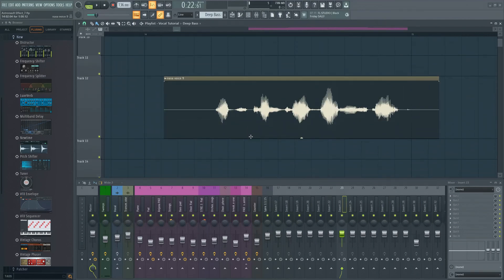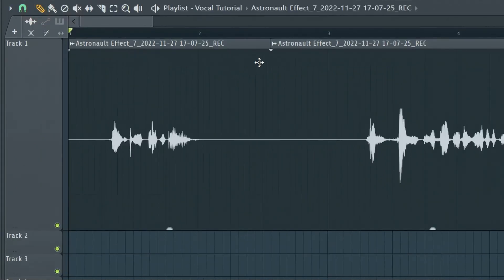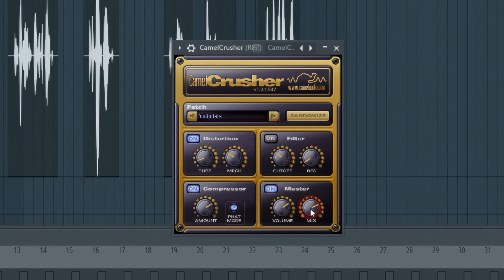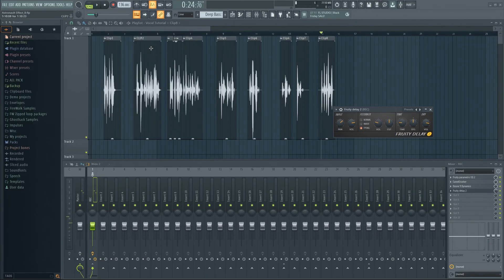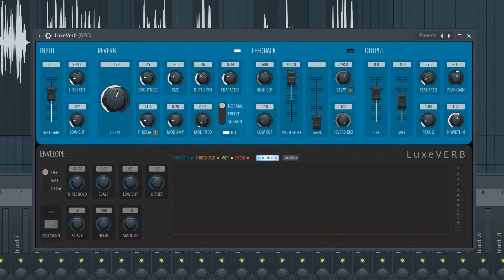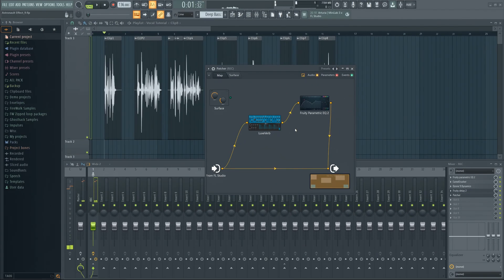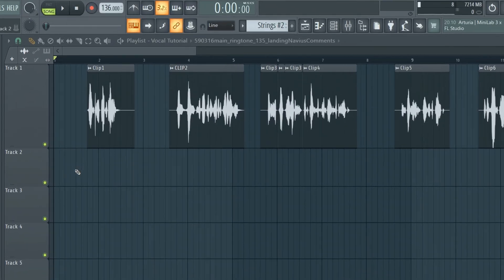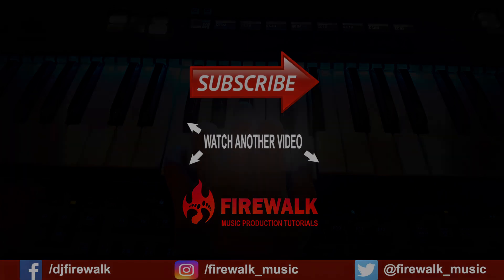How To Make EPIC Vocal Effects, Even If You Can't Sing! (FL Studio 21 Tutorial)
In this FL Studio tutorial, I am going to show you how to make an amazing vocal effect in FL Studio 21, even if you can't sing! Anyone can do it!
This tutorial will show you step by step how to record your own vocals, and then add processing to it so that it sounds like an EPIC NASA Astronaut effect! This tutorial will show you how to record vocals in FL Studio, and then how to mix vocals as well. You can make this vocal effect using only the native plugins inside FL Studio. The only other plugin you need is the camel crusher, which is free. I used a compressor from Izotope, but you can use the stock compressor in FL Studio instead if you'd like.
Making awesome vocal effects like these are very easy to do and can help spice up your mix, making it sound more interesting for the listener.
As a music producer, it's important to make your song sound as interesting and engaging as possible, and vocal effects are a great way to do just that. Vocal effects are one of the most effective ways to bring life to your mix. Hiring a vocalist to sing can be expensive, but this is a vocal effect you can easily make yourself in just a couple of minutes.

00:00 introduction - How to make an EPIC vocal effect in FL Studio
00:59 How to record vocals in FL Studio
01:34 How to slice samples in FL Studio
01:53 How to EQ in FL Studio
02:43 How to add distortion to the vocals in FL Studio
03:26 how to add Vocal compression in FL Studio
04:13 how to add vocal delay in FL Studio
05:05 how to add Vocal reverb in FL Studio
07:04: How to use Patcher
08:40 How to sidechain only the reverb
09:47 How to add realism to the vocals
10:07 Final result